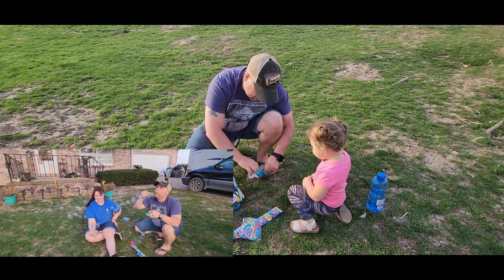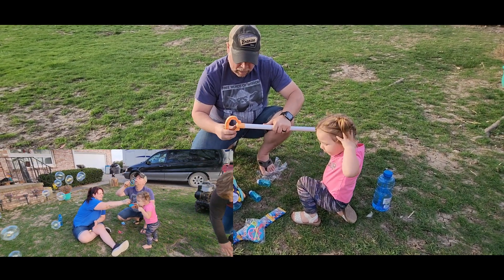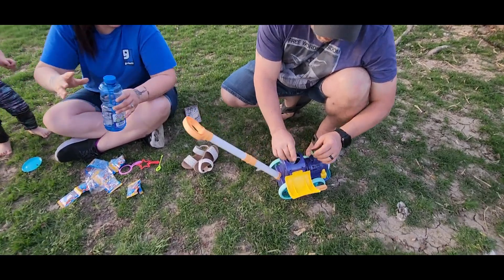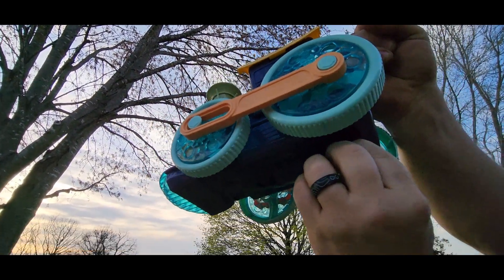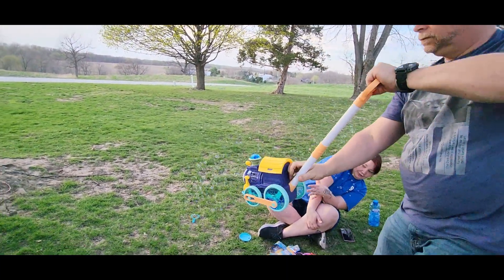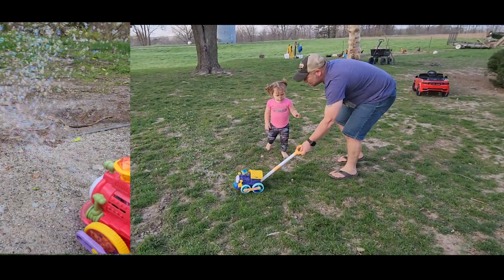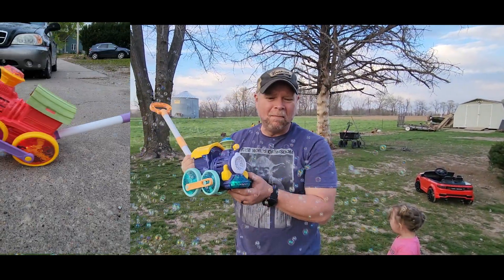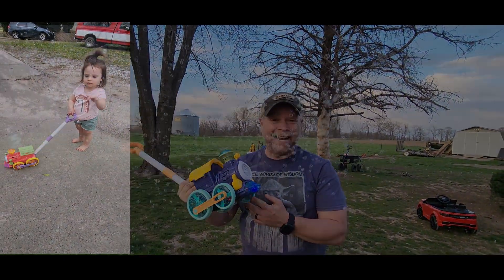Automatic Bubble Train Toys with Music and Lights